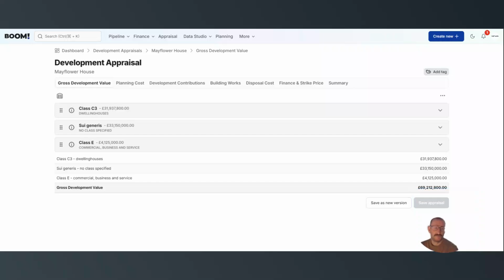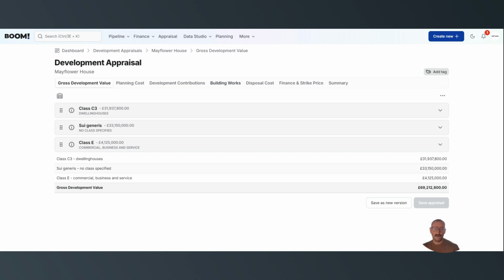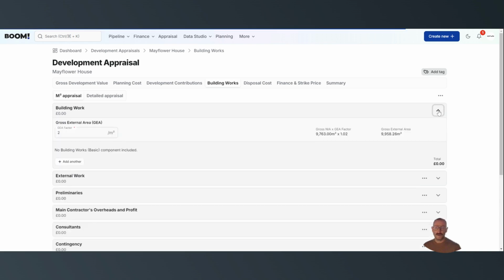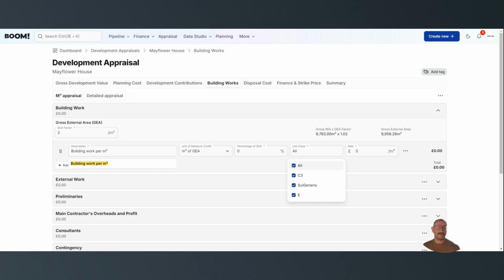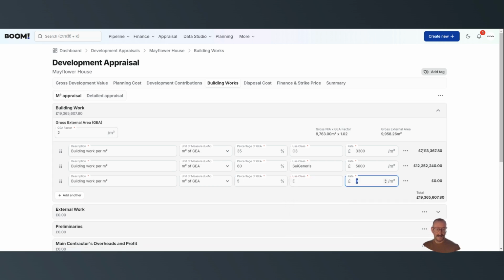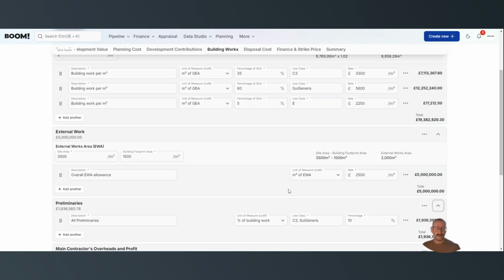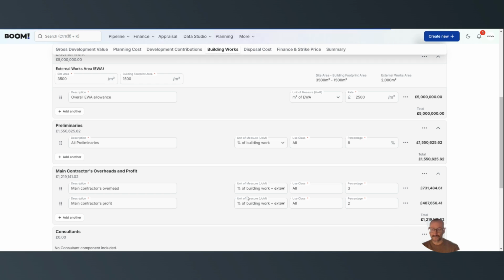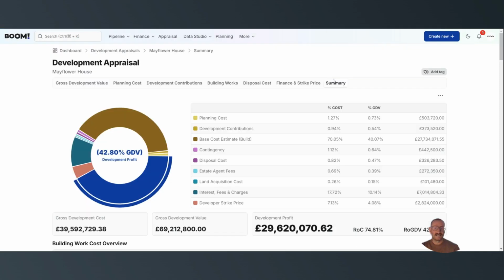BOOM! - Appraisal: applying different build cost rates to different use classes of a development.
This BOOM! tutorial outlines the built-in flexibility of Appraisal when costing the build cost element using a cost/m2 approach as opposed to detailed approach. Apply different rates per Use Class, drill down into preliminaries, Main Contractor OH/P, contingency etc etc.